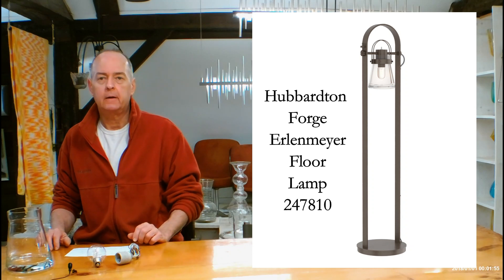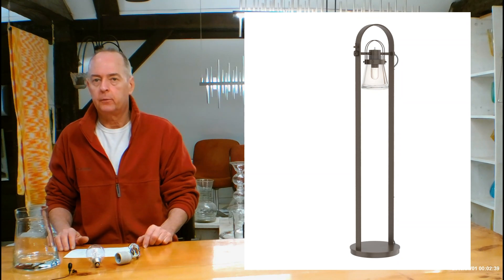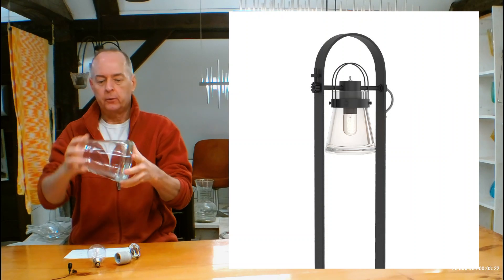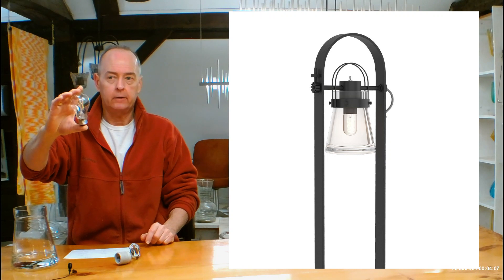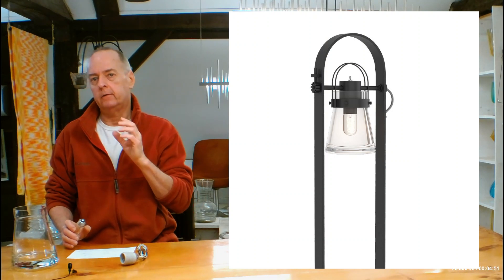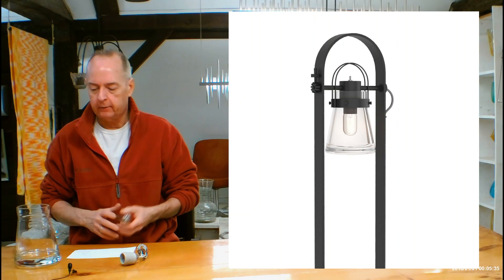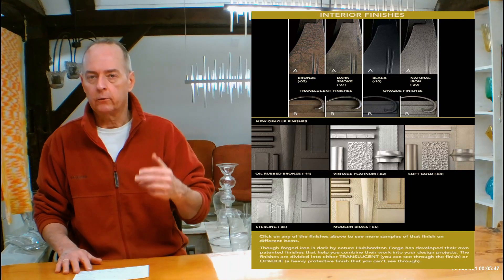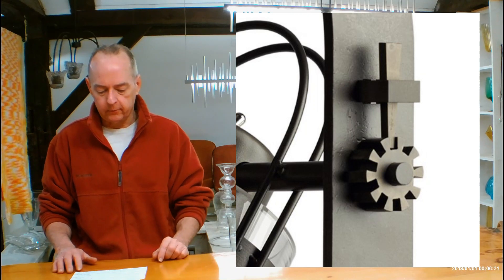Hubbardton Forge Erlenmeyer Floor Lamp 247810